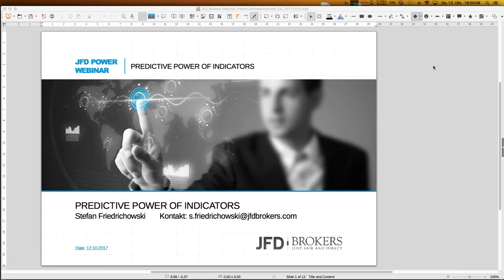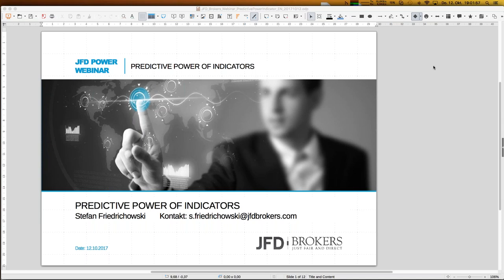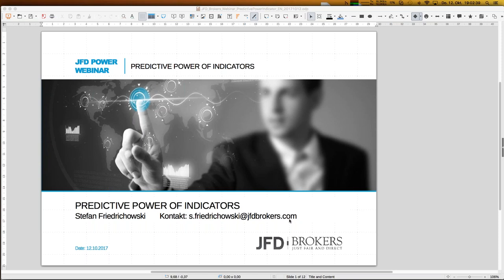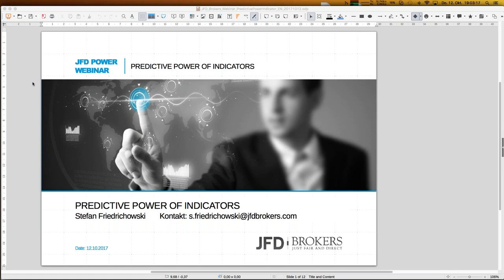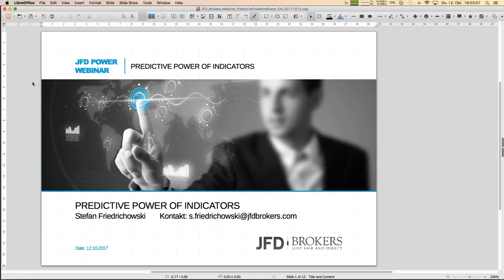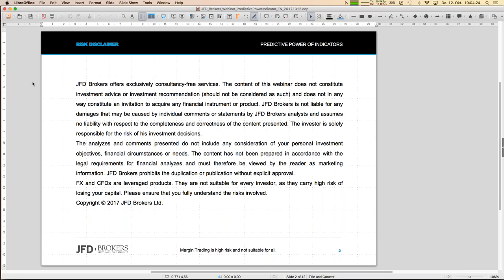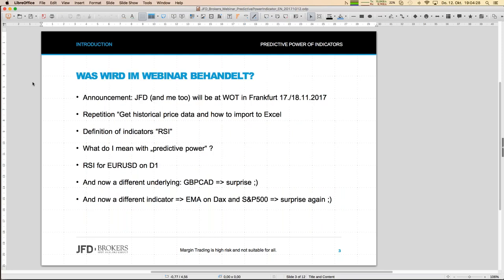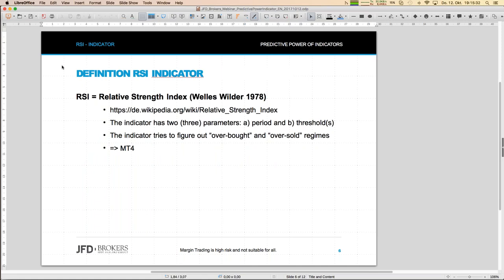2017 10 12 19 00 The predictive power of indicators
Indicators are a useful tool for your daily trading activities. This is valid for discretionary trading as well as for real trading systems. But do indicators have a real predictive power? And if that is true, how can we measure the predictive power? In this webinar we will investigate the indicator RSI and we will develop a general framework for measuring the predictive power for any indicator. Be curious!